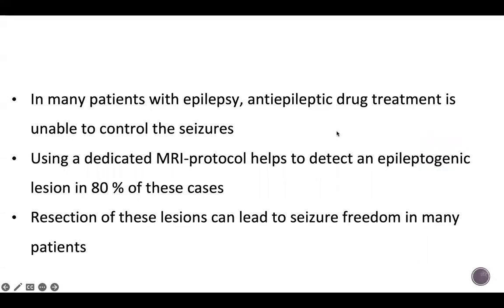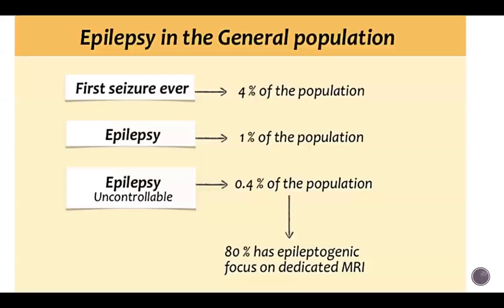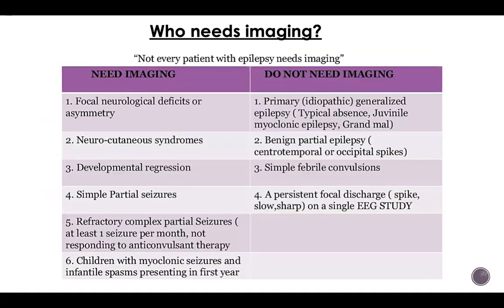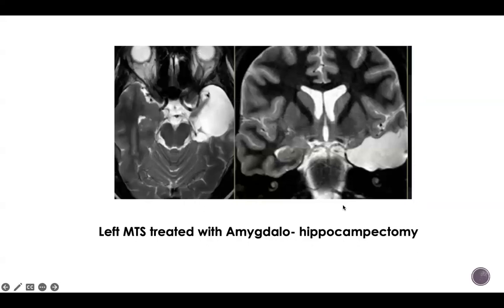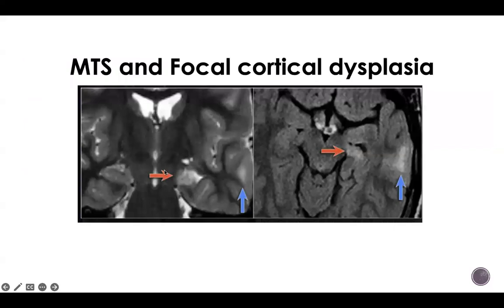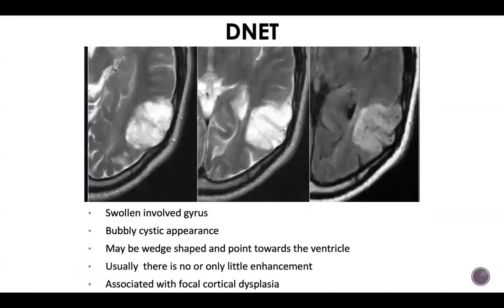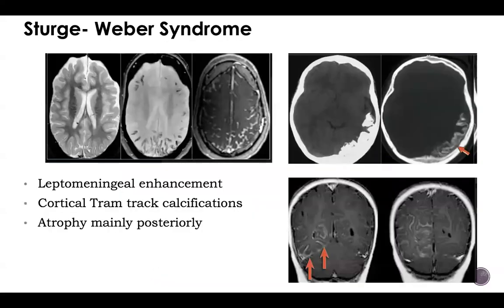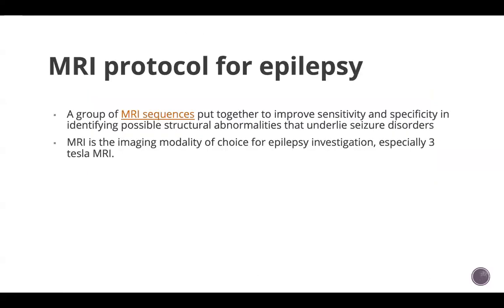MRI in Intractable Seizure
Dr Nipun has been good enough to share with us his knowledge on the role Of MRI in the diagnosis of intractable seizures with different pathologies and how it appears in MRI and also discussed about the Epilepsy protocol of MRI.